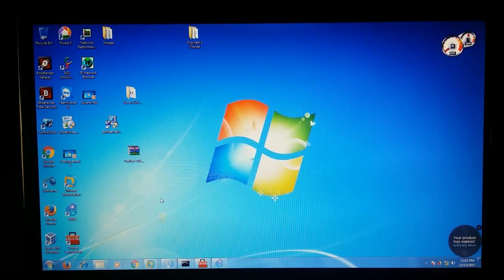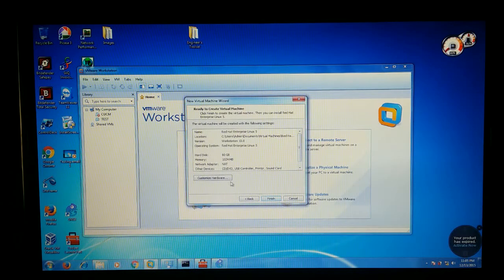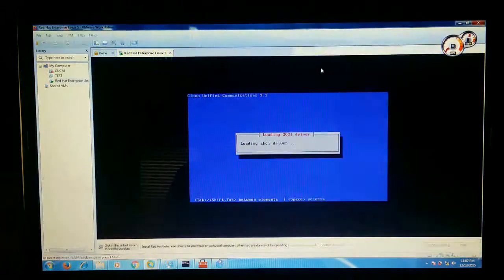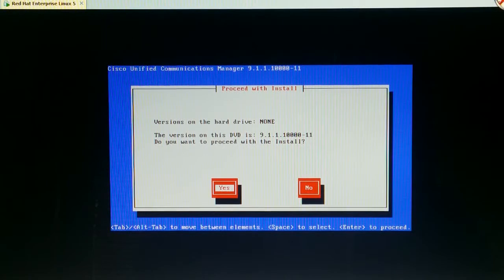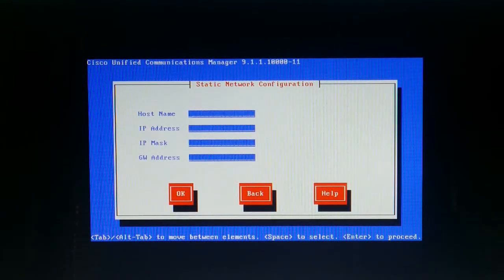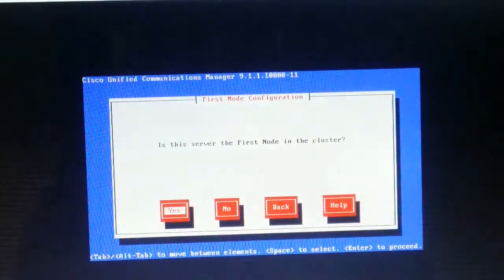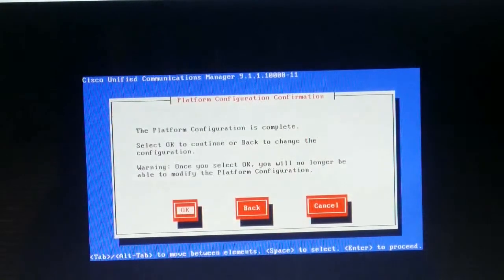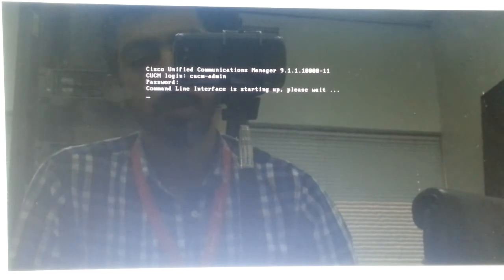CUCM 001 Installing CUCM on VM Guide